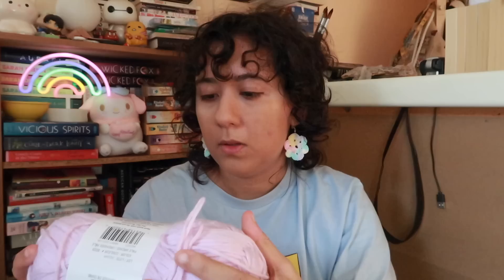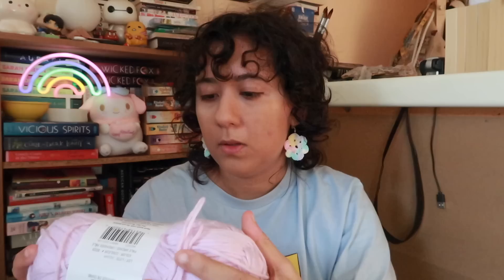why you should make a mental health blanket 💌 all about my blanket, advice, and what I've learned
whether it's for helping with depression, anxiety, etc, I hope this project is something you'll consider. it can be crocheted, or knitted, or anything you'd like! the sky is the limit! :)

please excuse my slightly scruffy appearance, as I'm currently in bed most of the time recovering from a surgery. I can't believe the entire second half of this video I have ahoge, whoops. I hope you have a lovely holiday season!

💌 Timestamps
1:12 About my blanket
4:49 Why I decided to make this blanket
5:25 What I learned from working on it
10:39 Advice for making your own

TL Yarn Crafts temperature blanket

(The pattern/plan is discussed here)

(you can watch her work it up here)

Yarn I Used:
Creme Cotton by Loops & Threads (Michaels!)